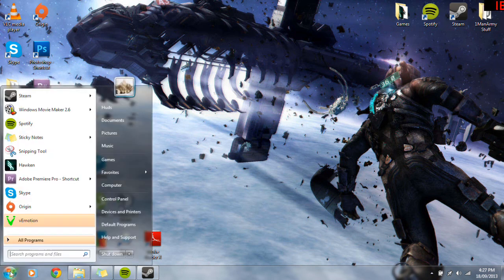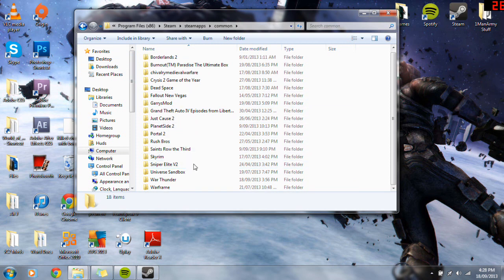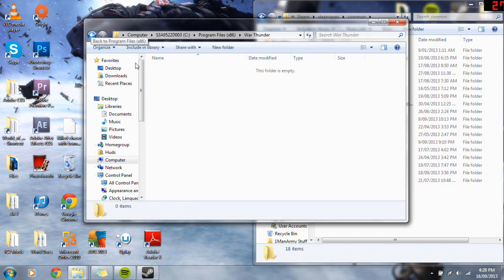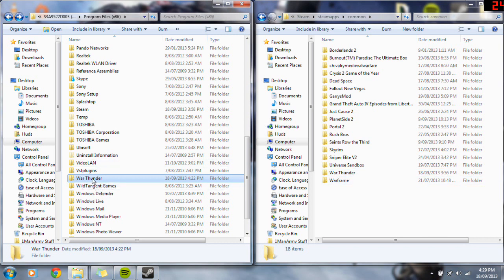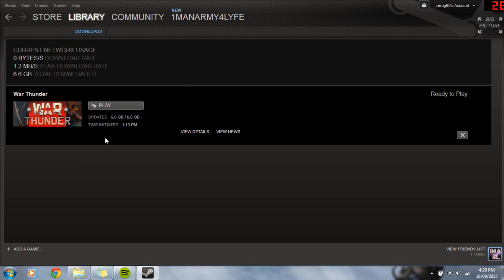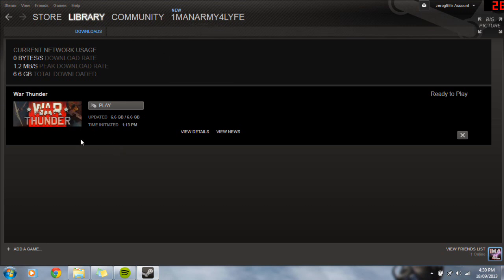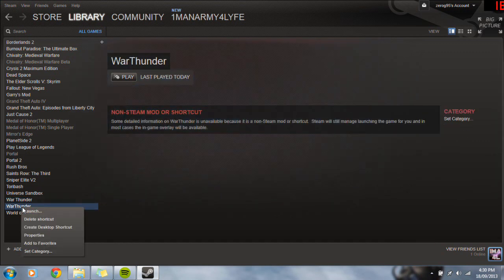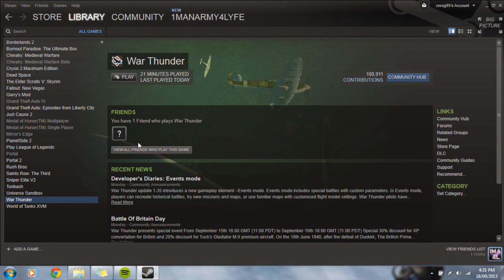How to Move Warthunder to Steam! Without Re-Downloading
How to add Warthunder to your Steam account, the proper way, not just by adding it to the library. A few simple and easy steps and it is done. This is for the people like me who want the advantages of a steam game, for Warthunder, even though i started playing it before it came out on steam.